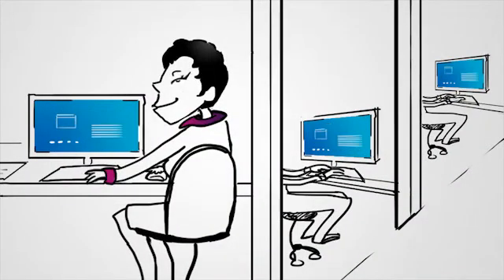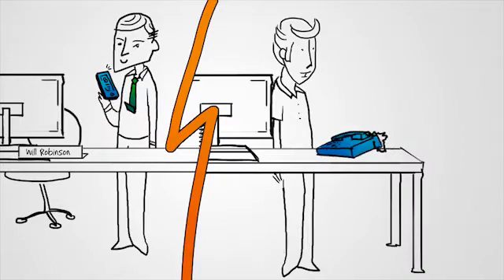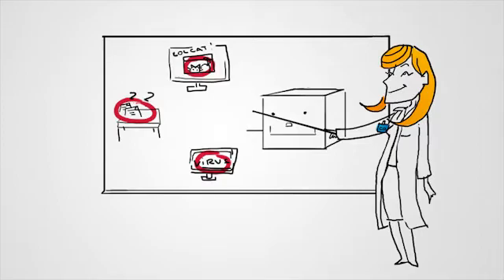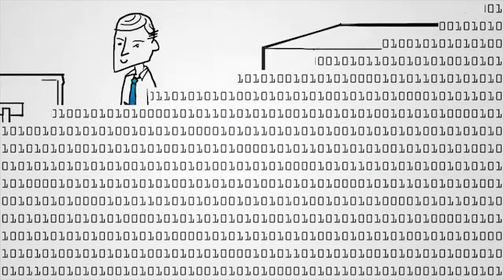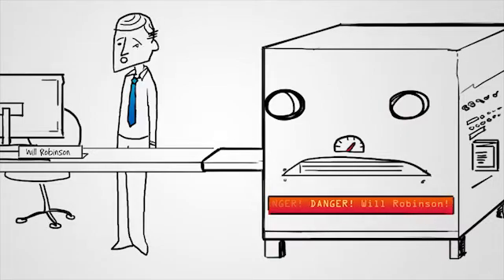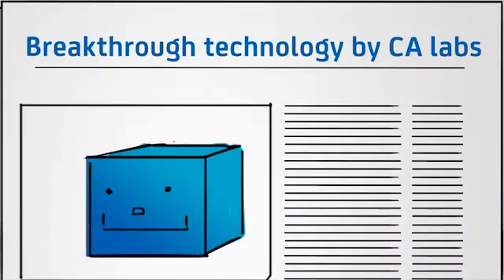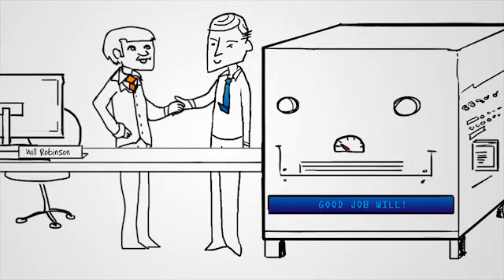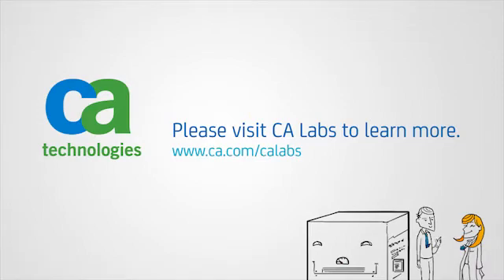Insider Threat Detection from CA Labs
Insider threat attacks happen every day and cause great expense and damage to organizations. You just need to read the news to find examples of this. Research by CA Labs has come up with a breakthrough technology that makes it easier to identify anomalous user activity, and save countless investigation hours by IT personnel. Insider threat detection technology may also be used to prevent insider threat attacks before they cause real damage.